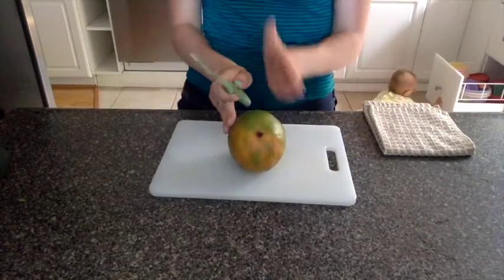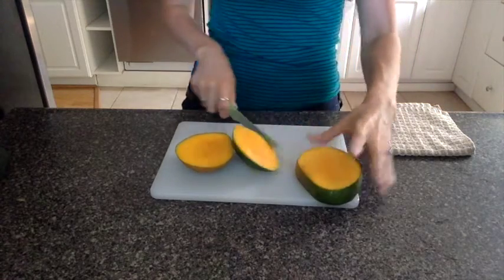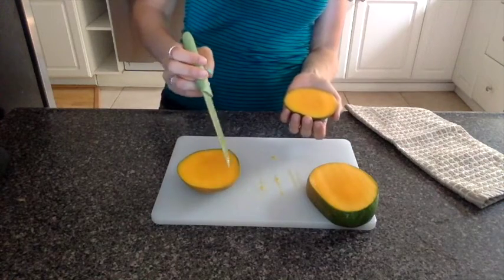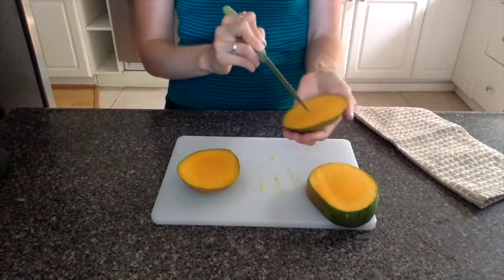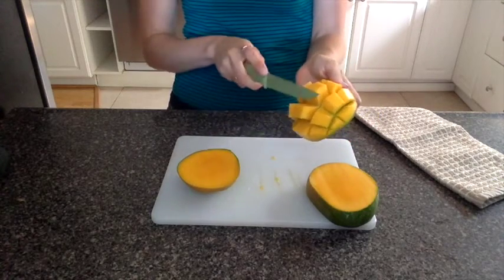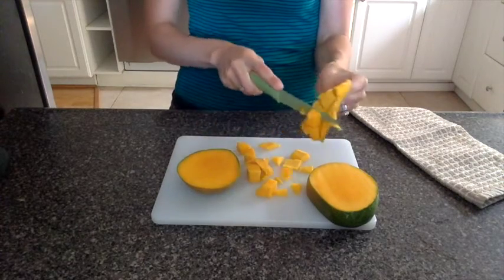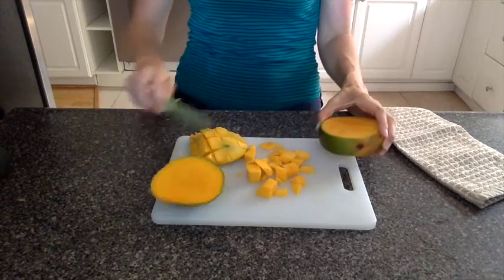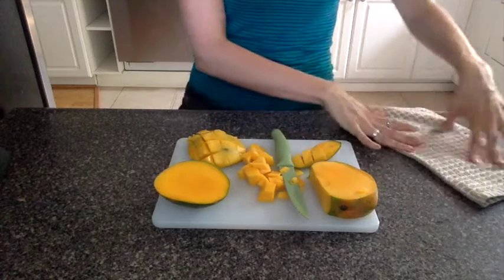How to Cut a Mango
A mom's quick 2 minute description and video about how to cut a mango (featuring my sidekick chef)